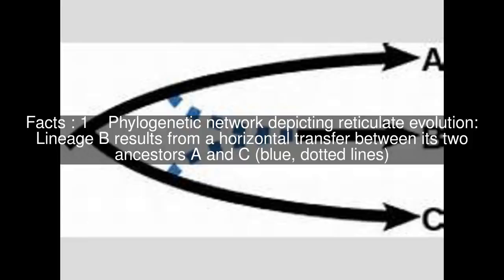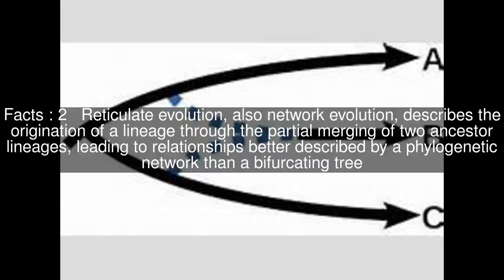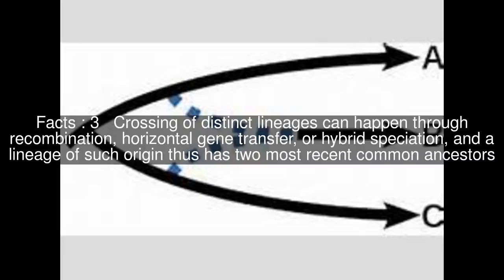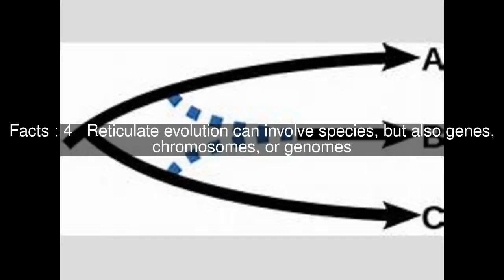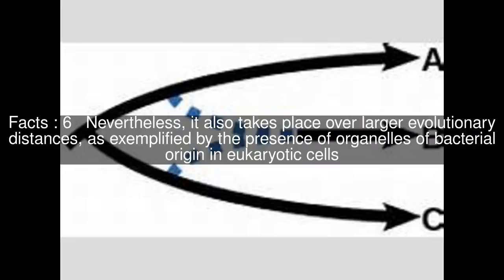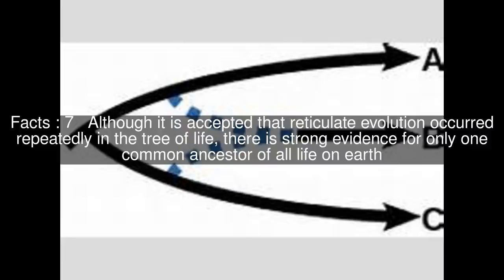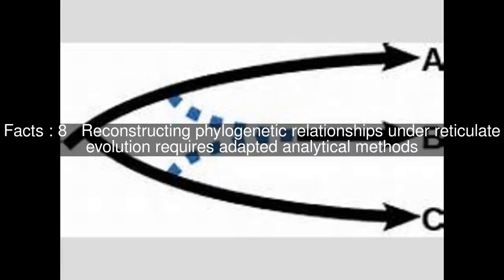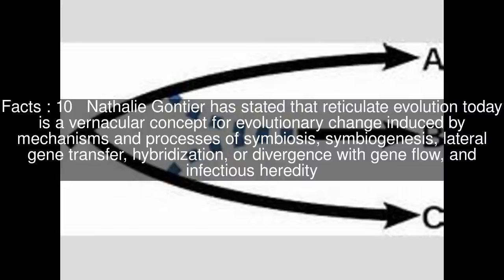Reticulate evolution Top #11 Facts